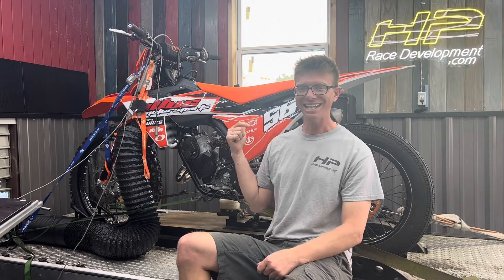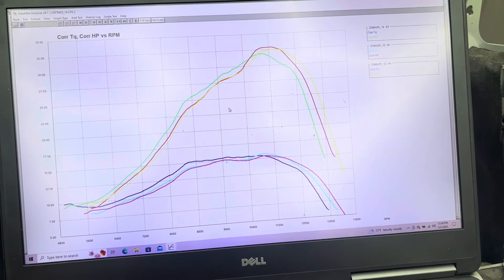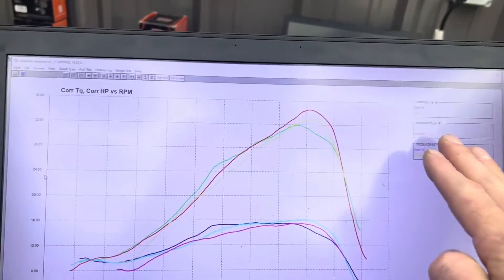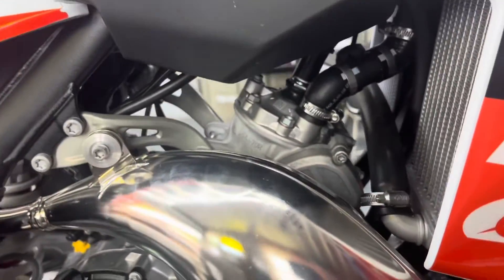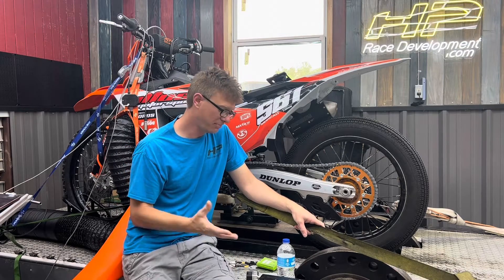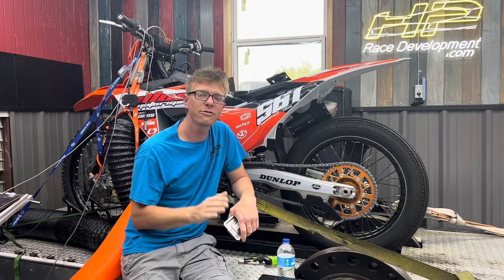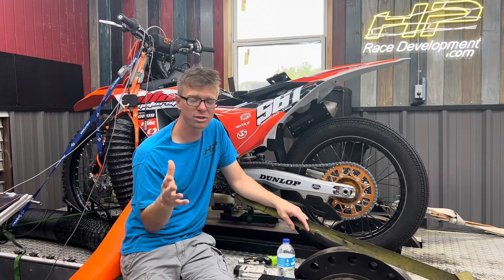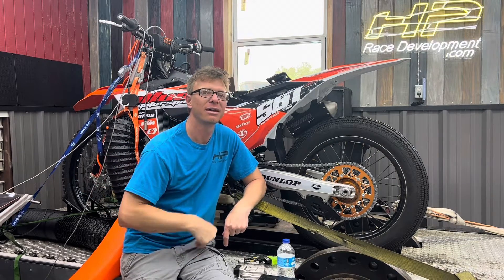EFI 2 Stroke 2023 KTM 125 Dyno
Lets introduce and dyno test this new 2023 ktm125, as well as discuss what and how the efi system works.